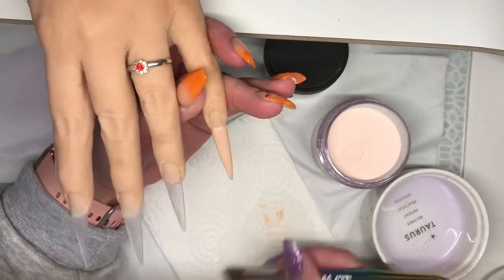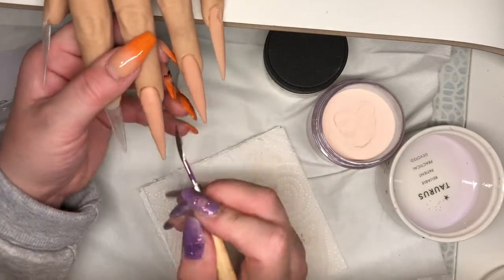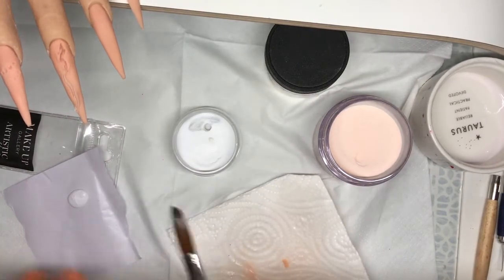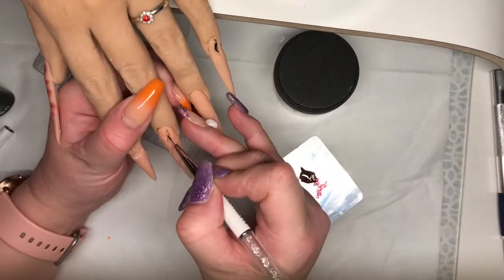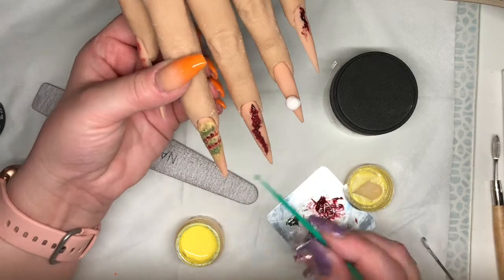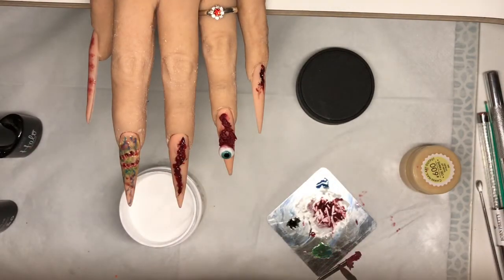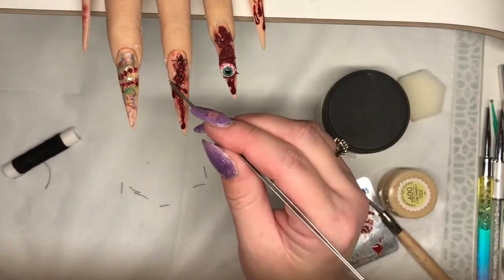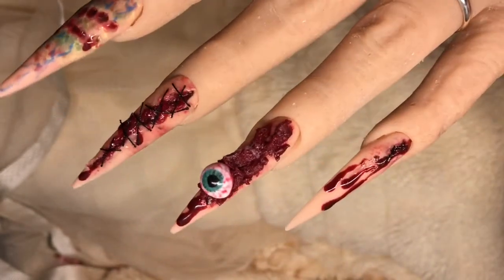Halloween Acrylic Nail Tutorial🕷How To Create Gory & Bloody Halloween Nails🕷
Much Love 💕

Ell xx